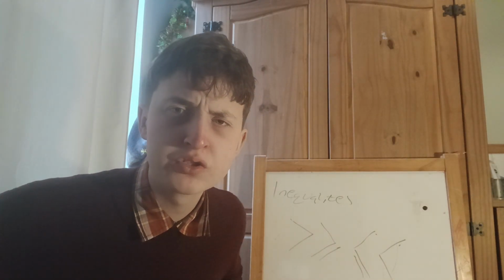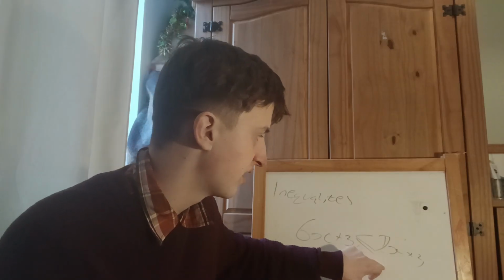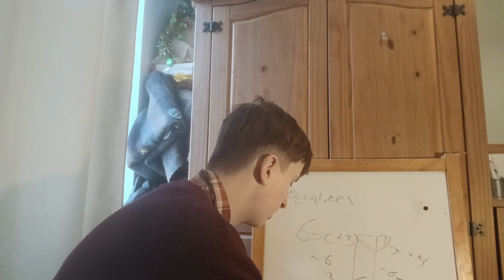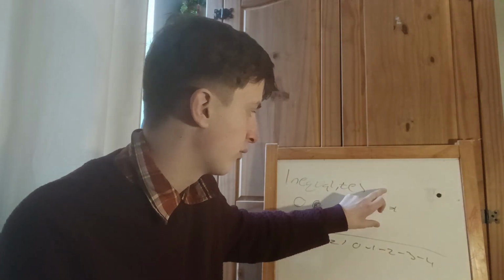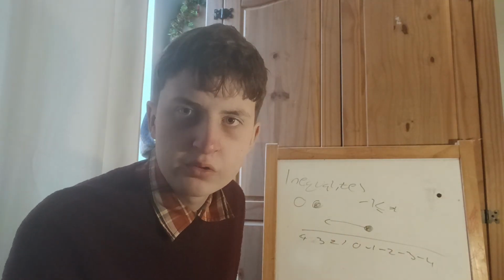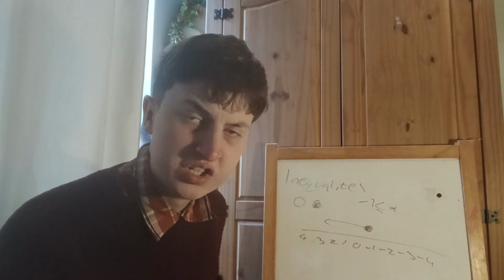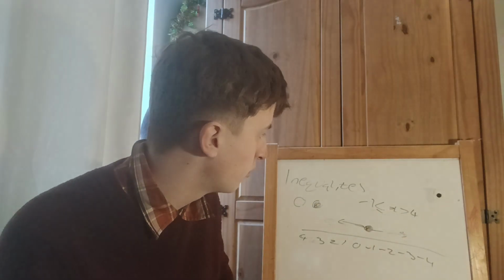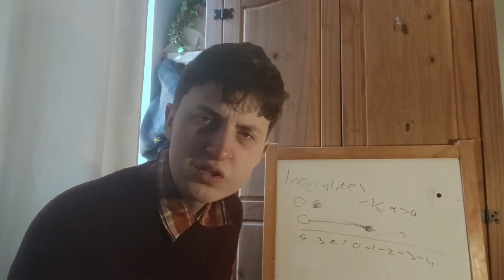OCR maths solving and plotting inequalities on a number line